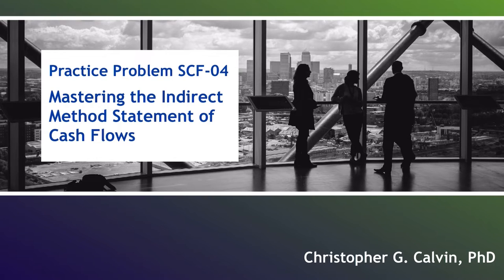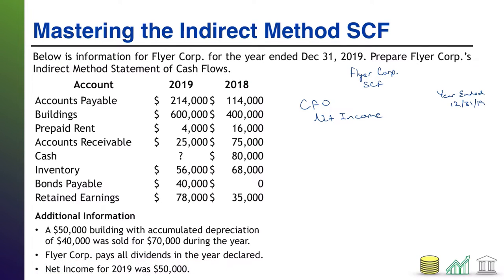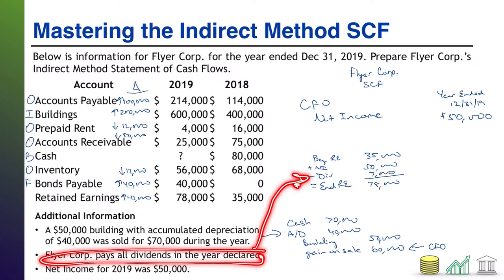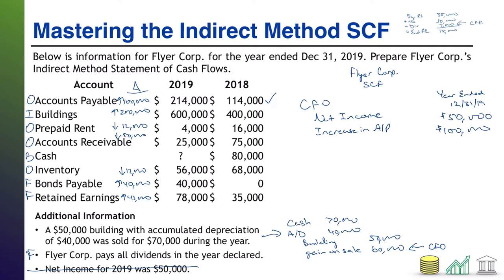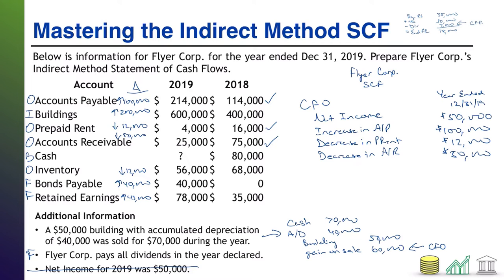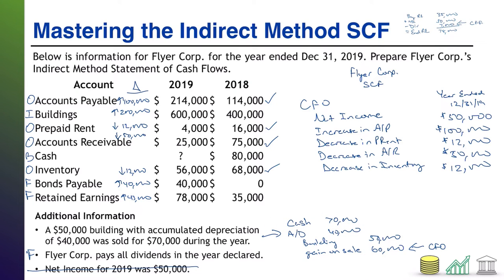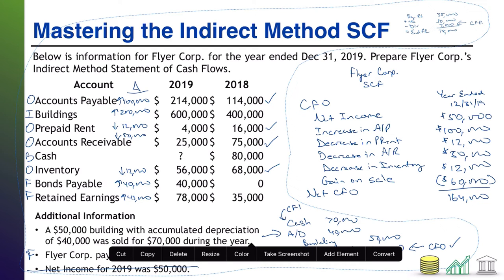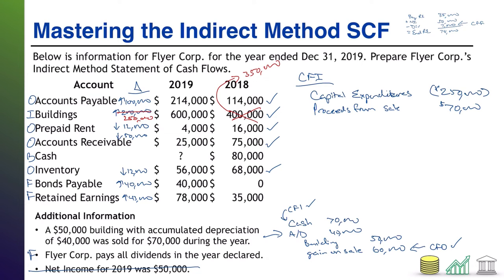Practice Problem SCF-04: Mastering the Indirect Method Statement of Cash Flows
This video contains a high difficulty practice problem testing students ability to prepare an Indirect Method Statement of Cash Flows.